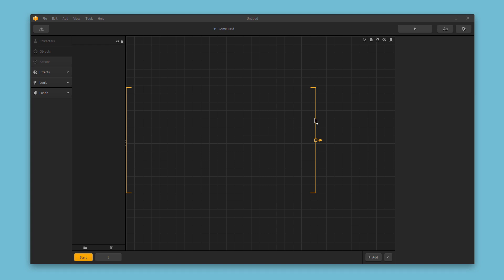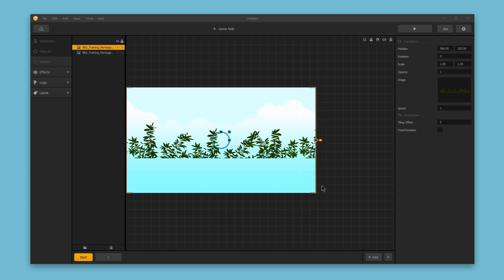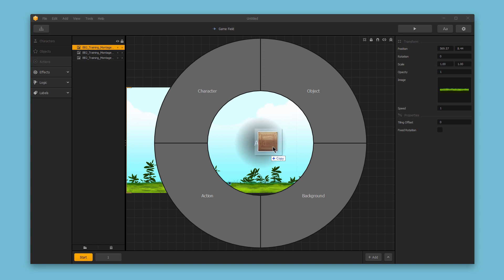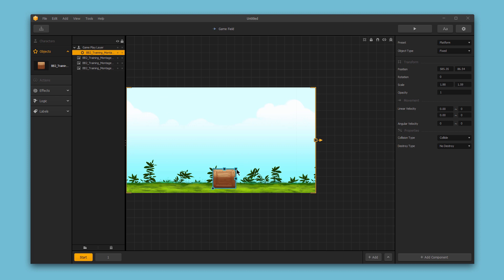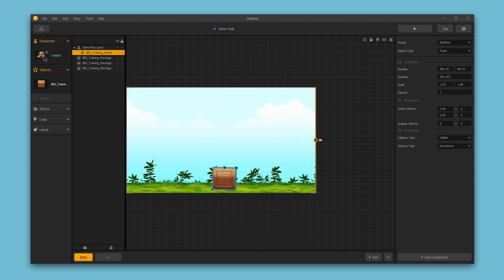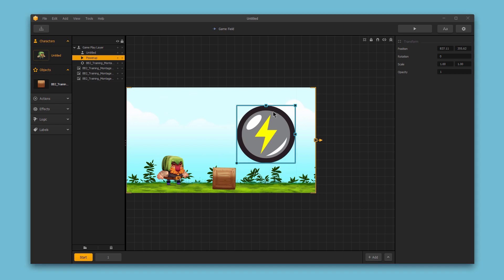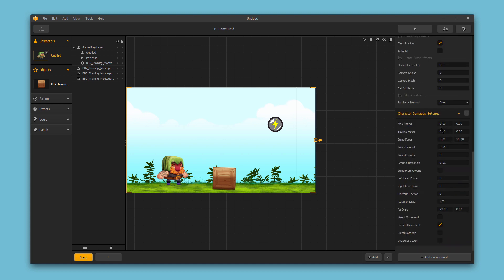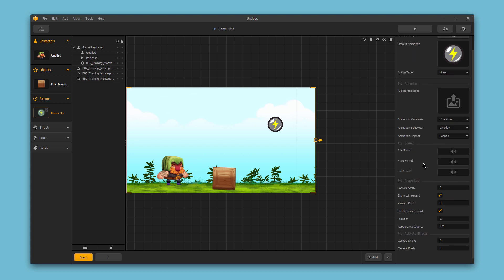Adding Assets - Buildbox 2 Tutorial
In this quick Buildbox 2.0 tutorial you'll learn how to add assets into your game.

If you want to learn more about Buildbox or our community come visit us